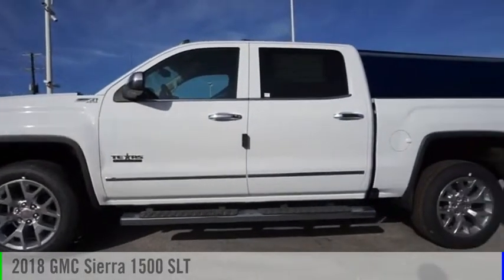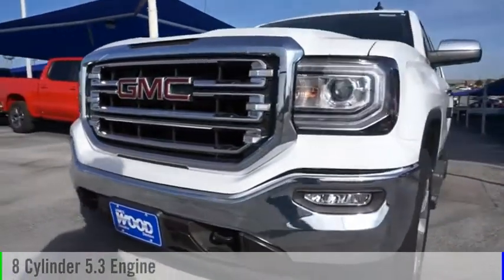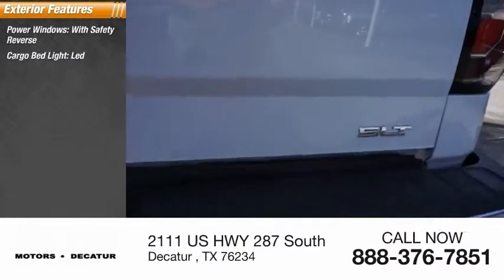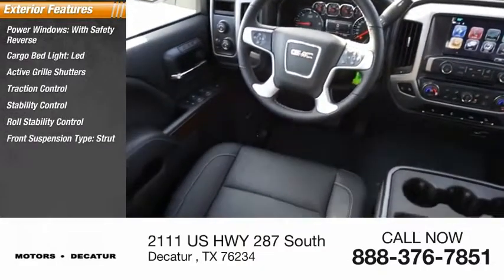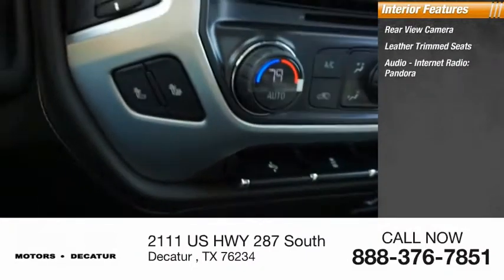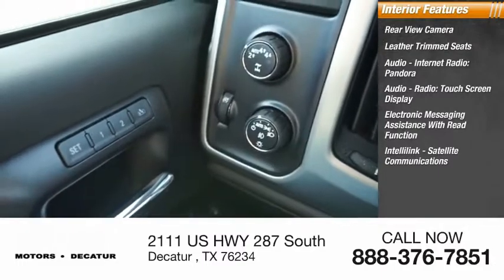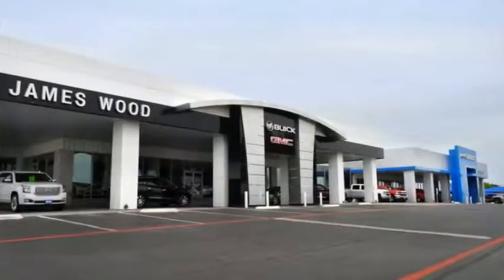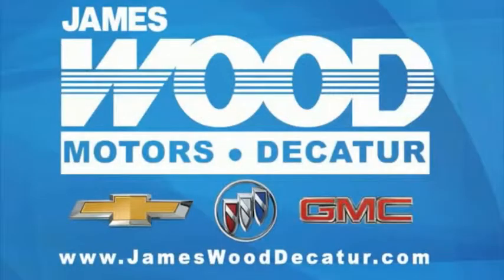2018 GMC Sierra 1500 Decatur TX 183678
2018 GMC Sierra 1500 SLT

2111 US HWY 287 South

This 2018 GMC Sierra 1500 SLT boasts features like a remote starter, backup camera, Bluetooth, braking assist, dual climate control, hill start assist, stability control, traction control, premium sound system, and a MP3 player and will not disappoint.  It comes with a 8 Cylinder engine.  We're offering a great deal on this one at $52,120.  This safe and reliable crew cab 4x4 has a crash test rating of 5 out of 5 stars!  Exhibiting a dazzling white exterior and a jet black interior, this vehicle won't be on the market for long.  This is the vehicle for you! Give us a call today and don't let it slip away!  Come see our new inventory of New Chevrolet, GMC and Buick models plus our large inventory of certified pre-owned vehicles. We're your family owned and operated, celebrating 40 years of serving North Texas. Our Decatur Chevrolet, Buick and GMC dealership, located at 2111 US HWY 287 South in Decatur, Texas. Our team will be more than happy to help you find the most suitable vehicle for your family along with the best deal available.